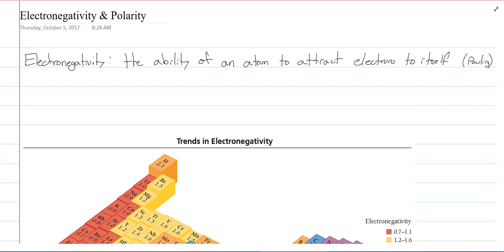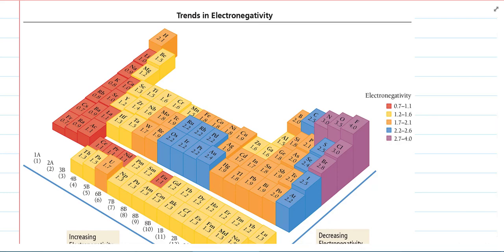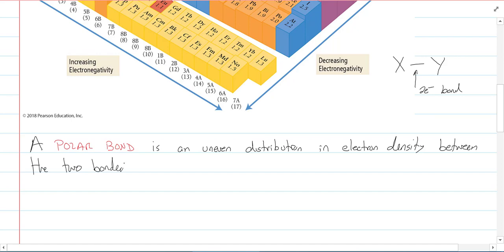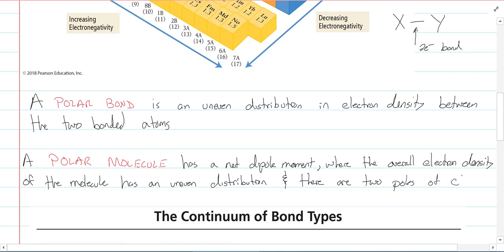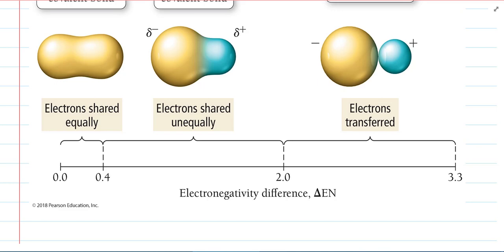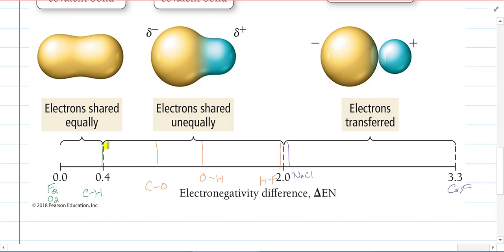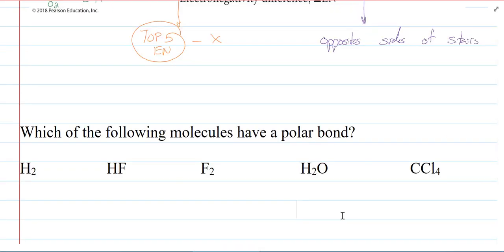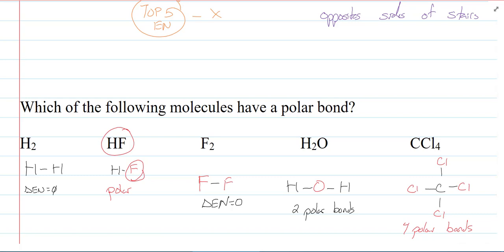CHM 151 Day 23 1 Electronegativity